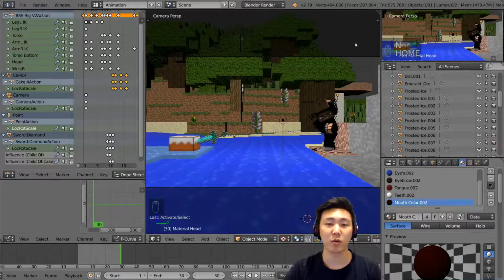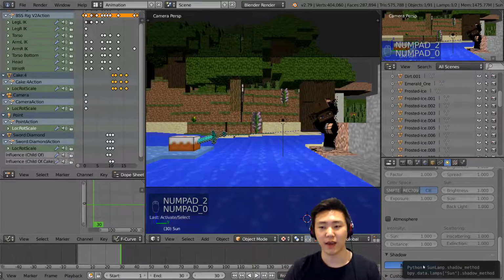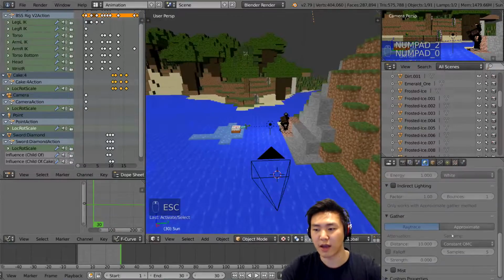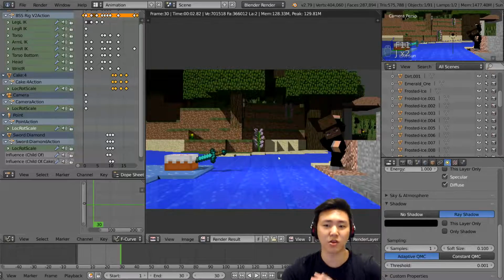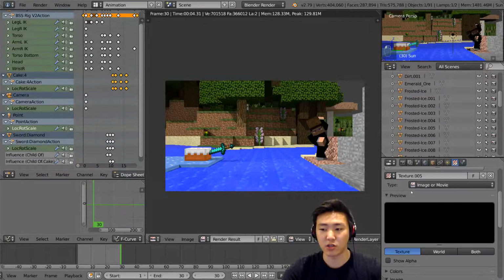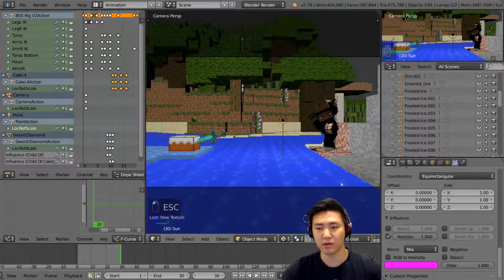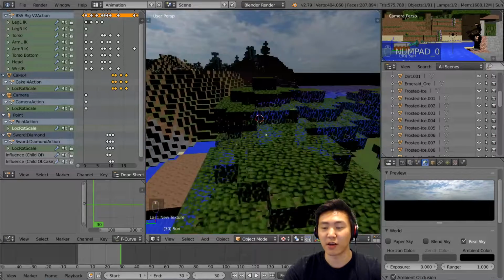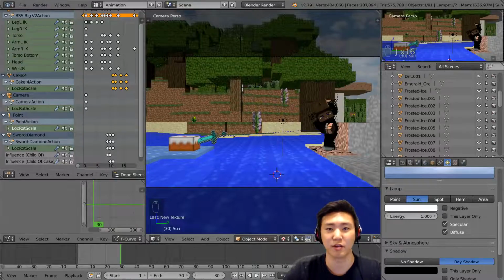Blender Cloud Minecraft Animation Workshop 02 Lighting using Blender Render